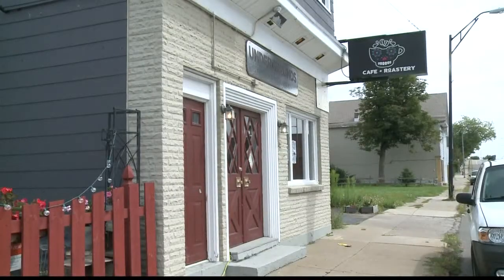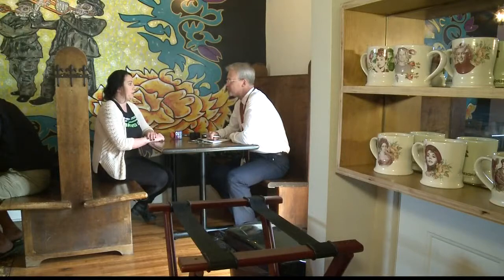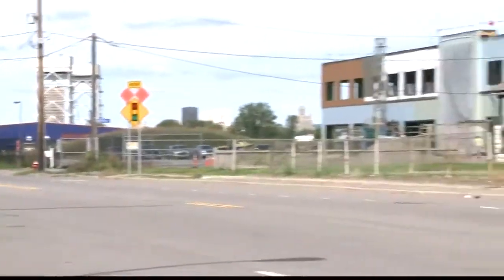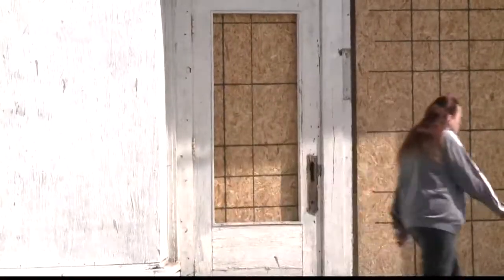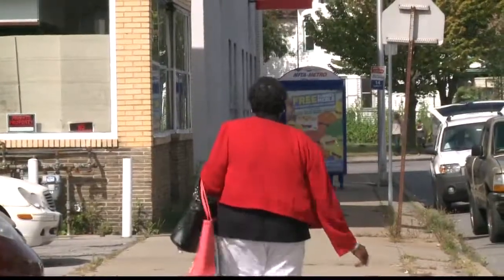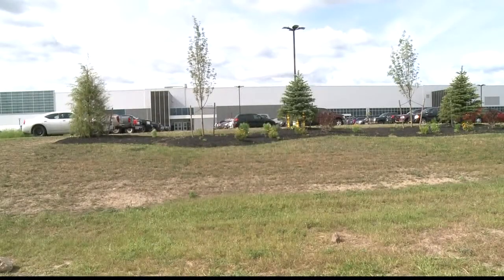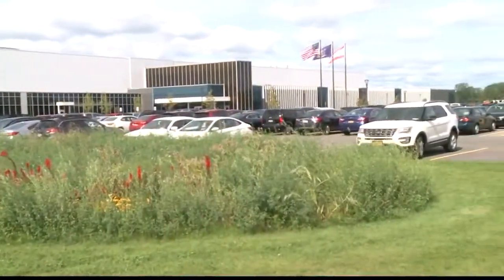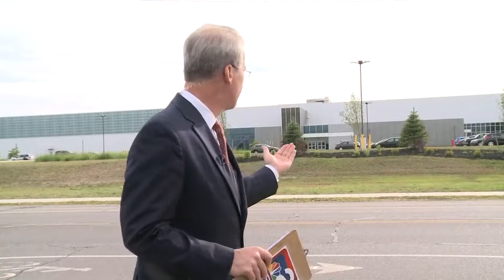Hope & Some Skepticism Surround